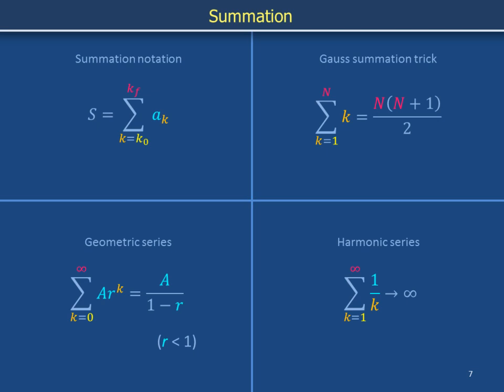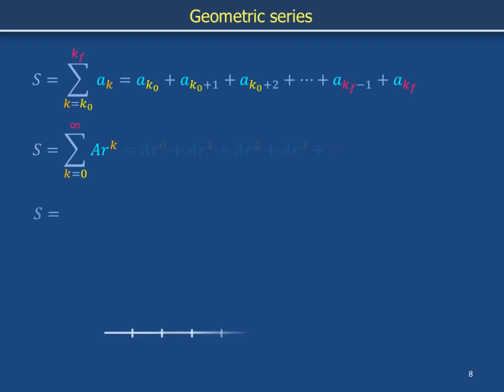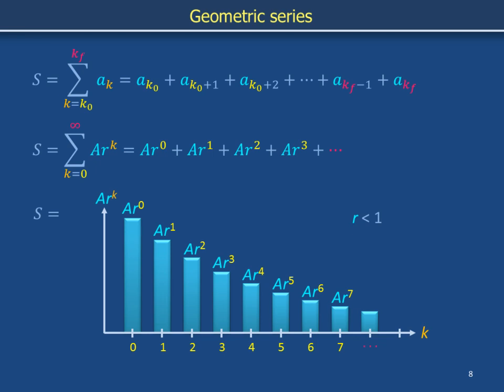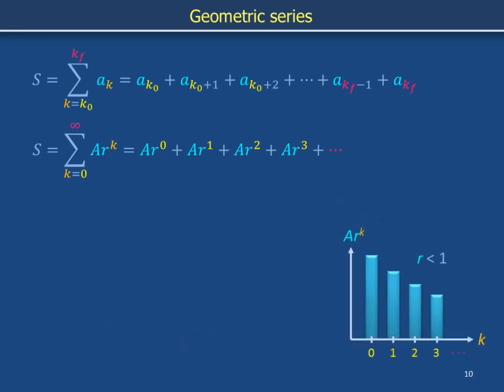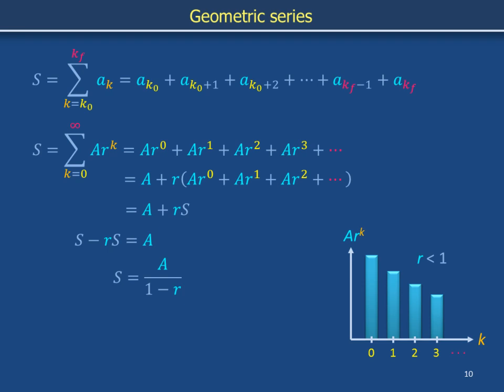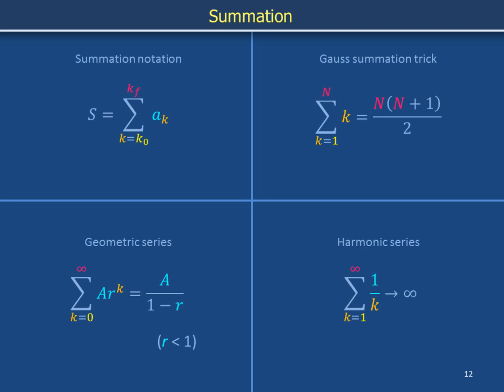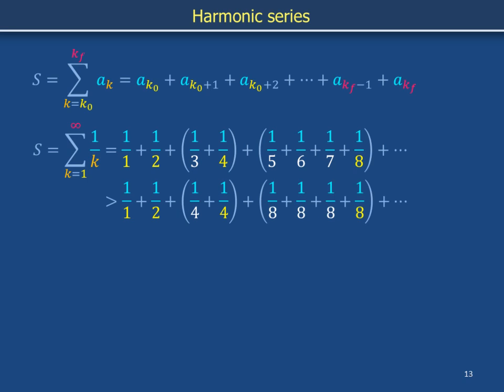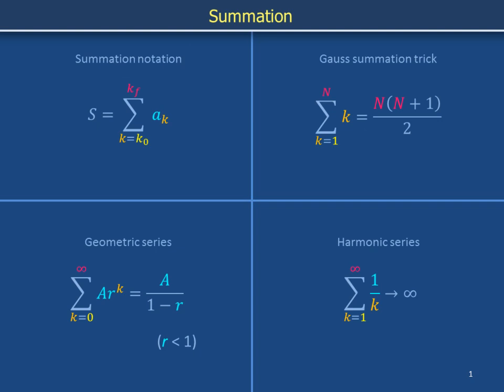Sums b: Introduction to infinite series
Geometric series
Harmonic series; sums do not always exist